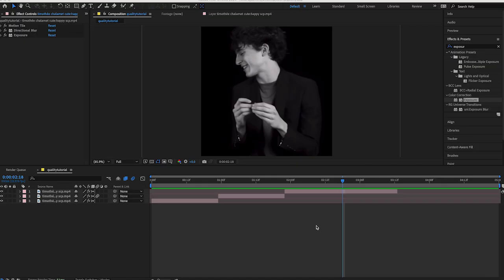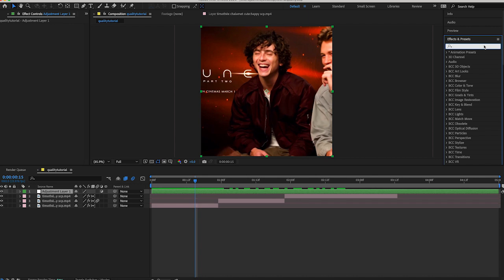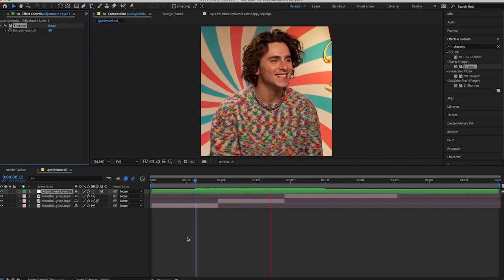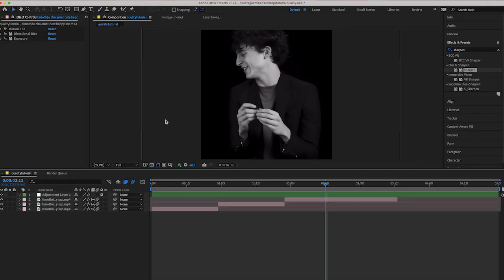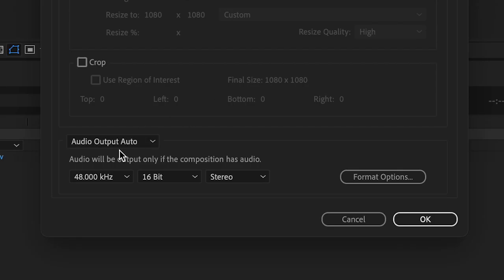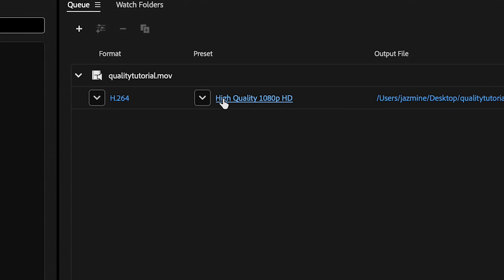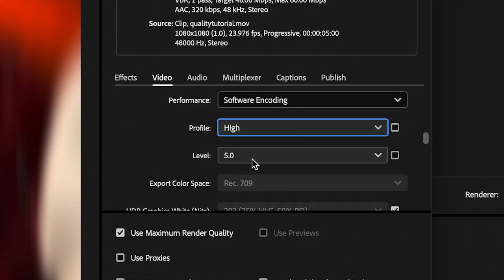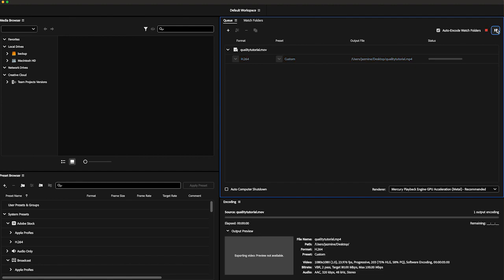high quality tutorial (WITHOUT plugins) | after effects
in this tutorial, i show you how to get better quality for your edits on after effects - no plugins required!

0:00 intro
0:44 scenepacks
1:28 sharpen
2:41 render settings
4:28 outro

*:･ﾟ✧*:･ﾟ✧
SOCIALS
letterboxd: everlqsting
*:･ﾟ✧*:･ﾟ✧
✦ edited with adobe premiere pro
✦ all music from soundcloud!
↳ mona wonderlick
↳ dixxy